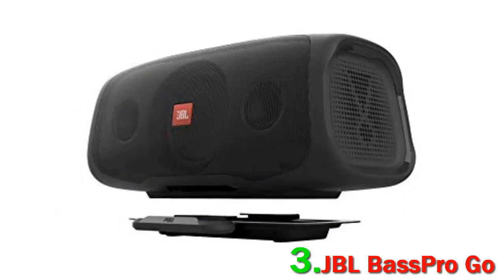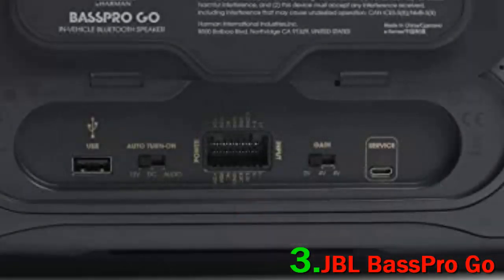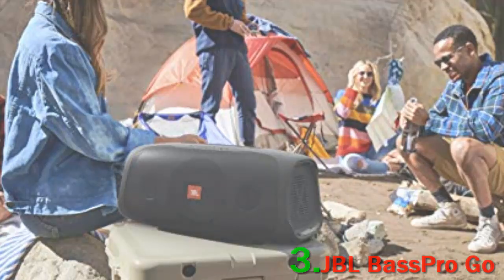Top 5 Best loudest Bluetooth Speakers 2023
► Below Updated Priced of Top 5 besT loudest Bluetooth Speakers 2023!
❥ 1. the soundboks 3

❥ 2. bosE s1 Pro

❥ 3. jbl bassPro Go

❥ 4. sonY srs-XG500 X-Series

❥ 5. jbl partyBox 710